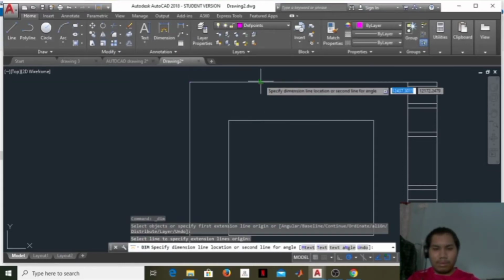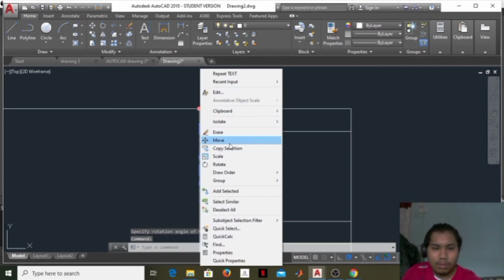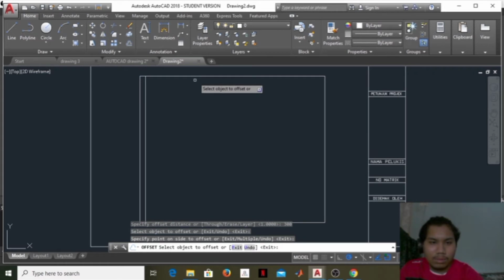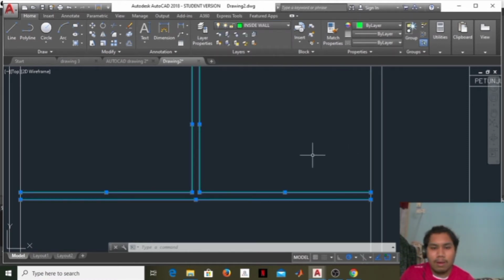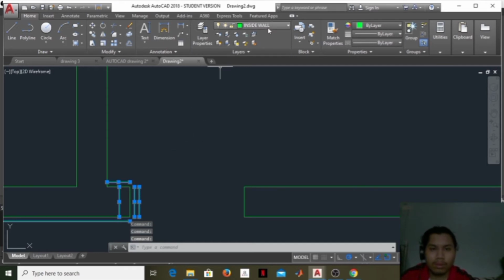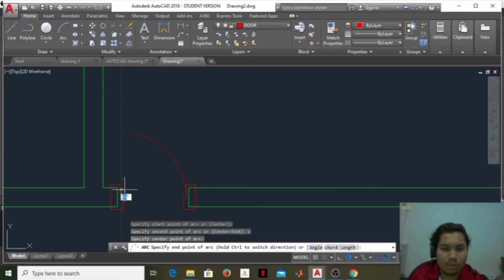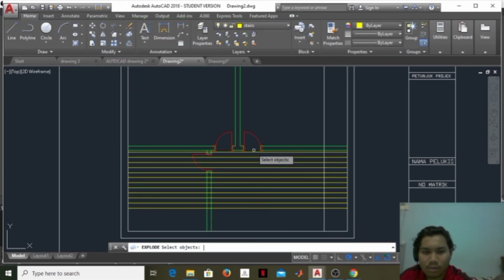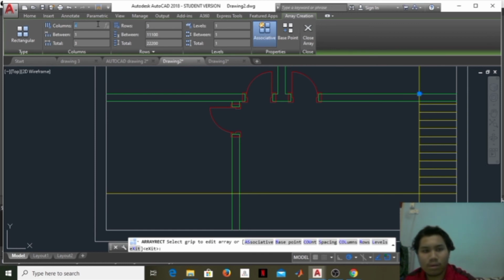House Plan by using AutoCad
By Arif Haikal Bin Abdul Halim